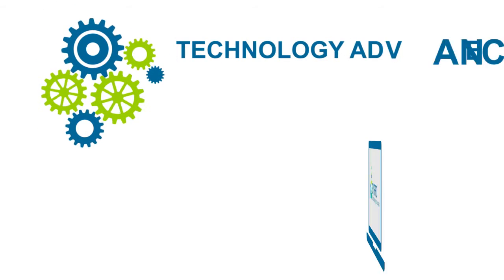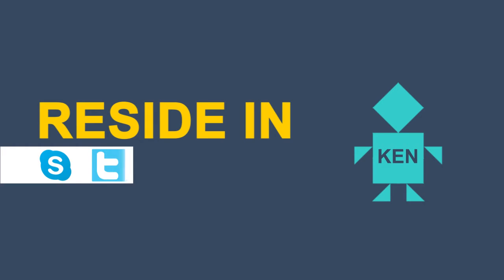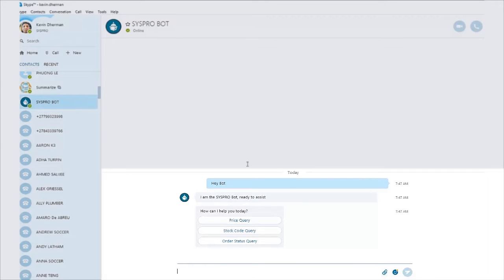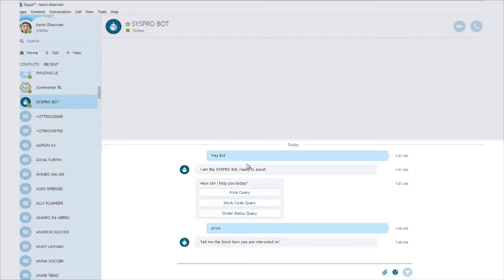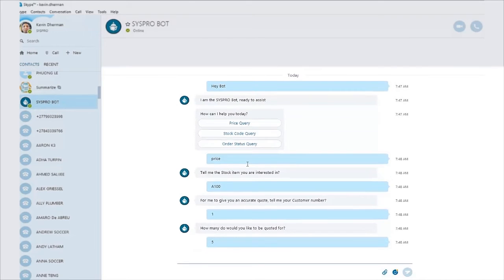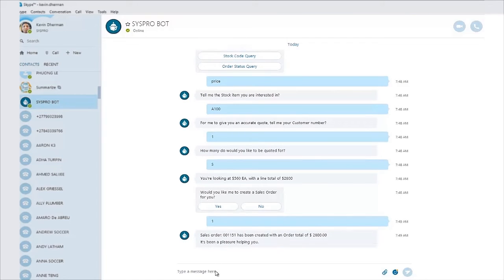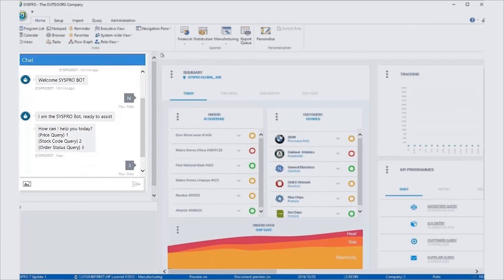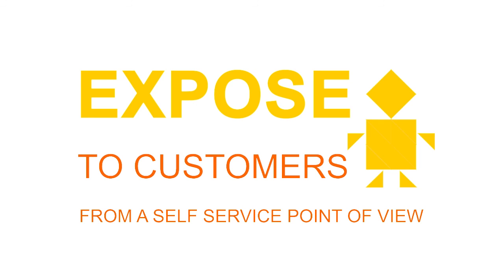SYSPRO Innovation Lab - Bots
Chatbot integrated with an ERP allows you to simply type in a few commands to get all the information that you need at your fingertips - SYSPRO in our innovation lab explores Bots